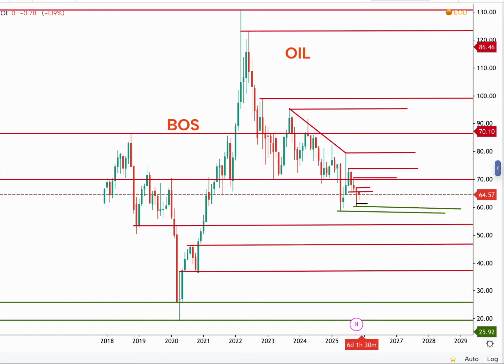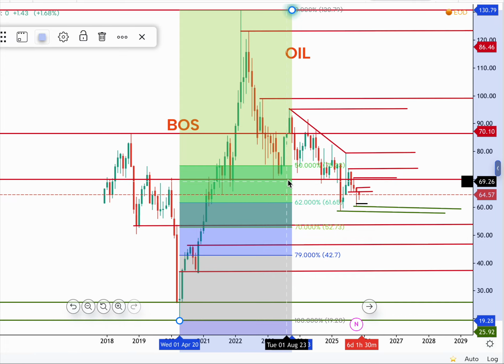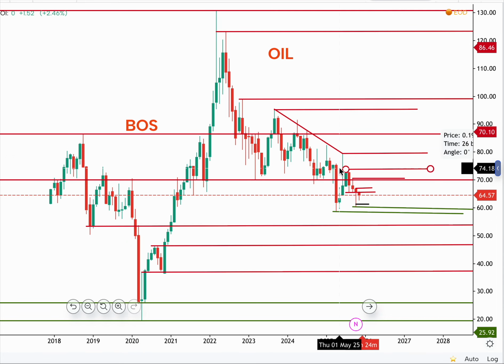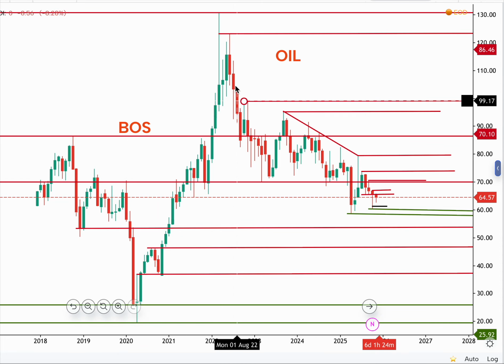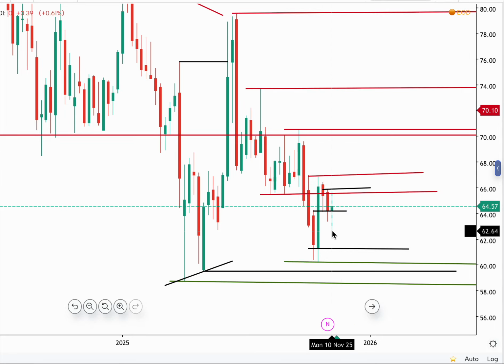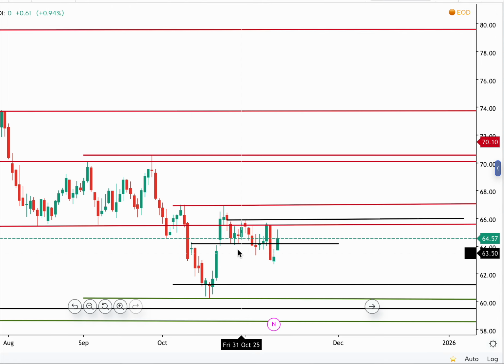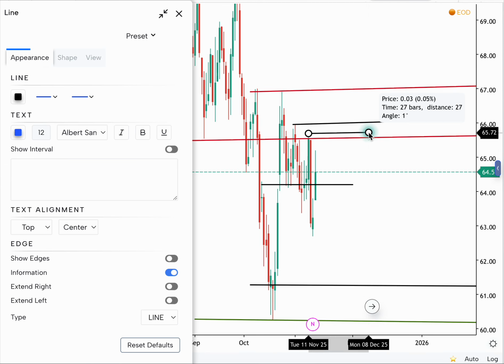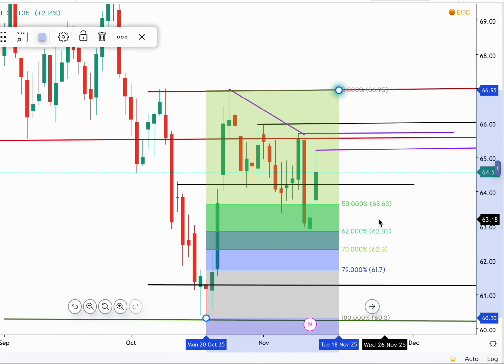Position Trader Mindset XBR USD (OIL)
You’ll learn:
✅ How position traders think differently from day and swing traders
✅ The mental discipline required to hold trades for weeks, months, or even years
✅ Emotional control strategies during market volatility
✅ Why patience is the most powerful edge in long-term trading
✅ How to build a rules-based system that removes stress and guesswork

Whether you’re new to position trading or looking to strengthen your mental game, this video will help you develop the calm, strategic, and long-term mindset needed to trade like a professional.

💬 Comment: What’s the biggest challenge YOU face as a position trader?